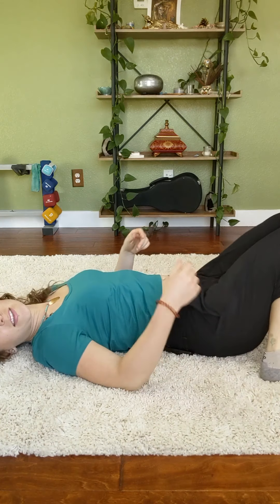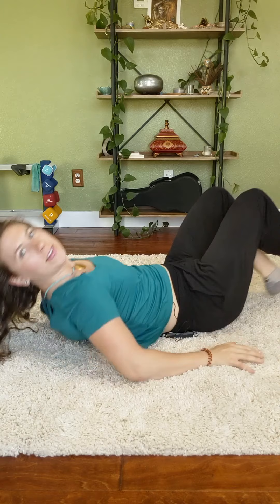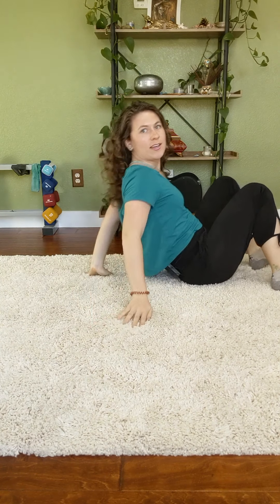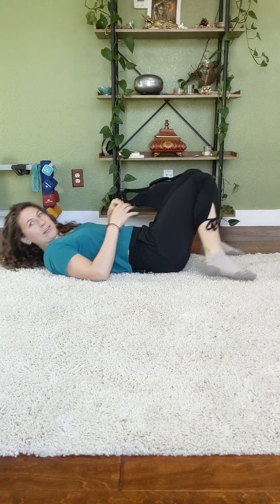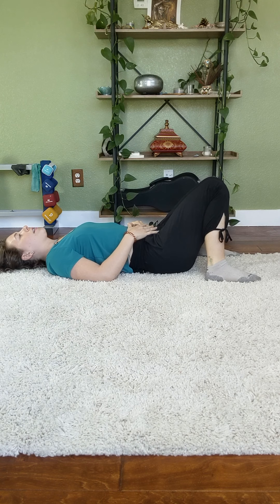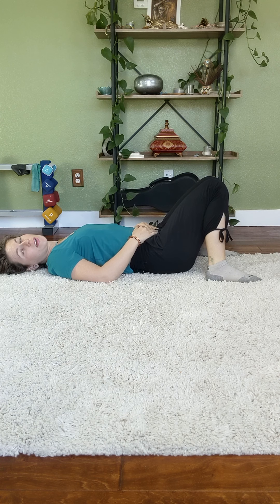Take a Little Rest Break with Me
Sometimes we become so exhausted without even realizing it! Part of the stress response forces us into go, go, go mode. When we give ourselves a moment of stillness, we can bring some restful, sweet care into the body.

We look forward to taking this journey with you.